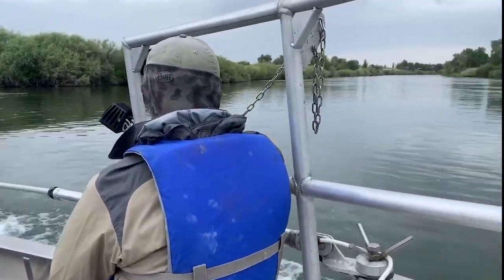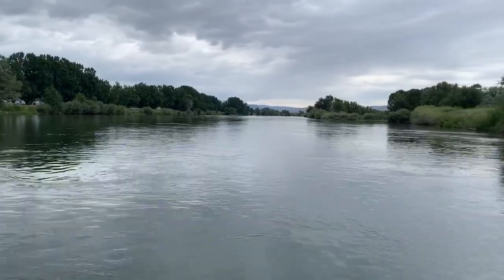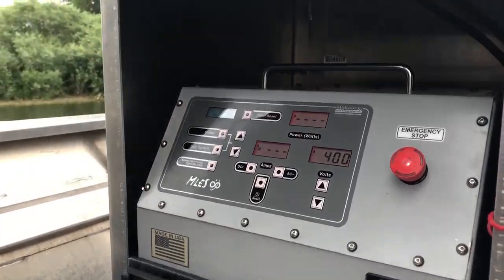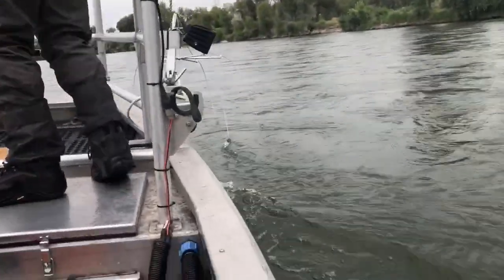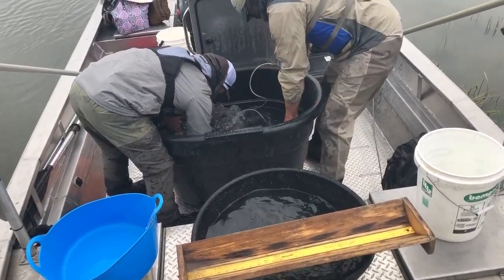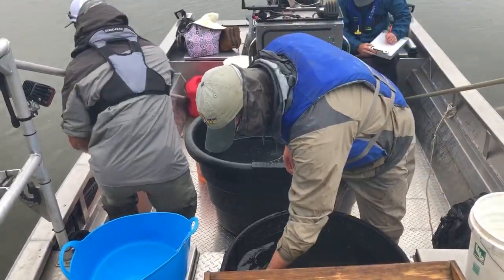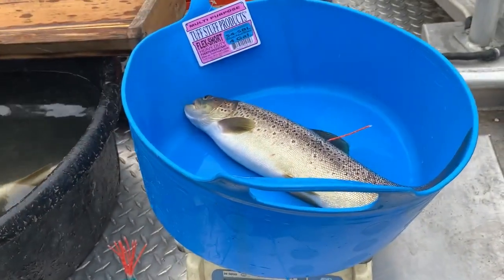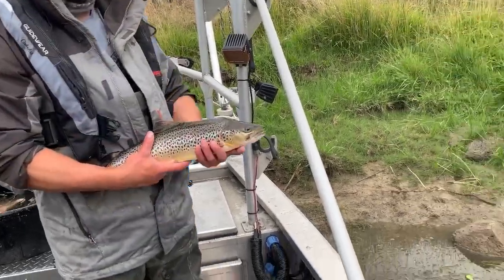Snake River Monitoring Effort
In 2019, Idaho Fish and Game began a multi-year monitoring effort on trout species in the reach of the Snake River between American Falls Reservoir and Gem Lake.  The purpose of this monitoring effort is to evaluate the abundance, distribution, and harvest rates of rainbow, brown, and cutthroat trout in this part of the river in order to properly manage this fishery for Idaho anglers.  JJ/2021